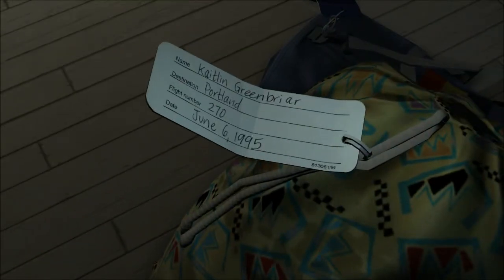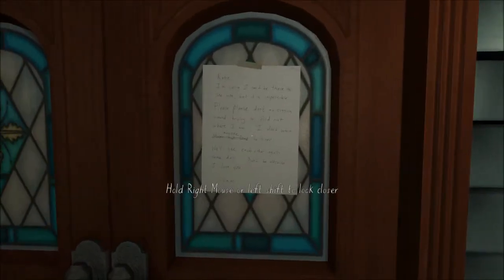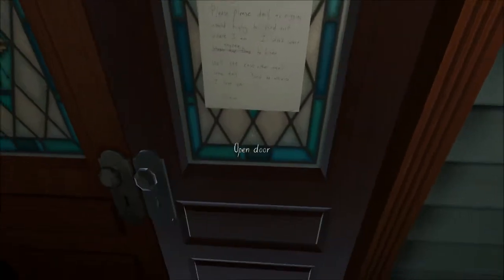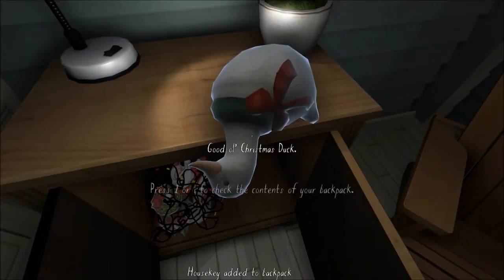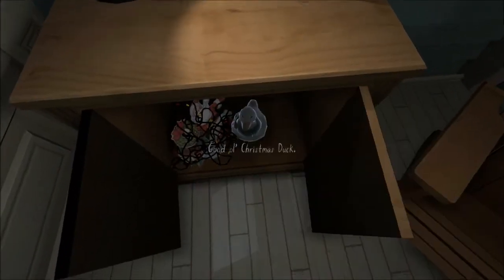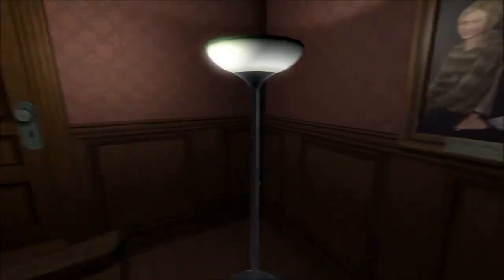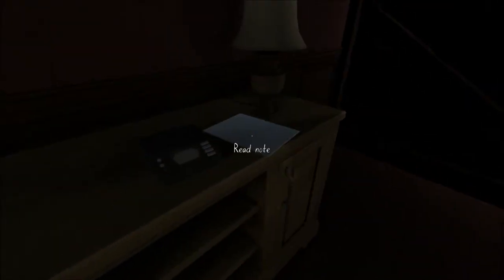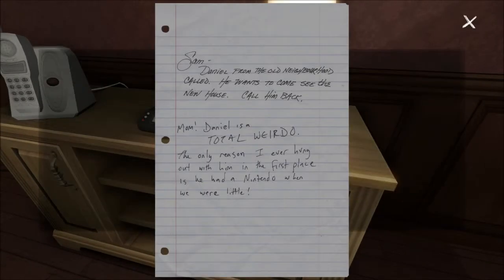Gone Home: IndieNova Day 18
Gone Home is a very open book first person puzzle adventure. The beauty of it is that you are rarely told exactly what you're looking for and you're left to put all the pieces together for yourself. I've purposely been quite vague in the preview so that you can enjoy the game to its fullest.
Gome Home - Steam - PC Game
Part of my IndieNova month